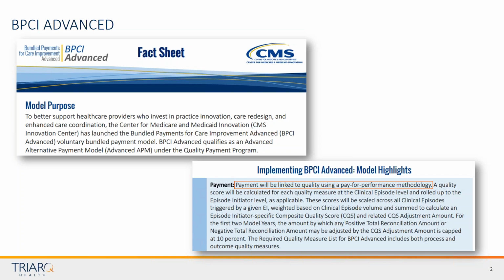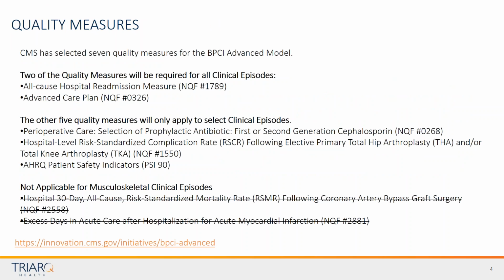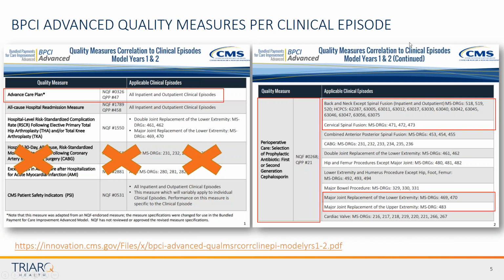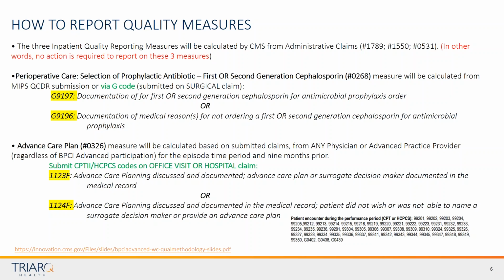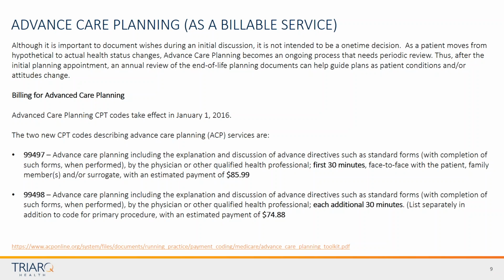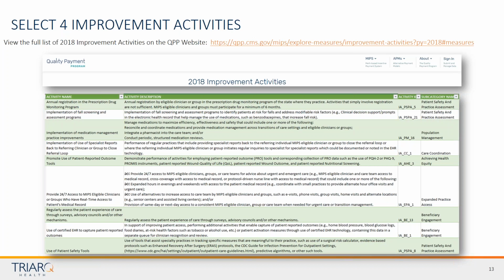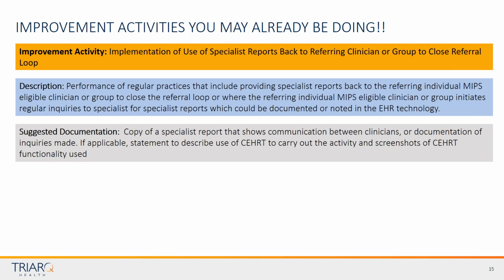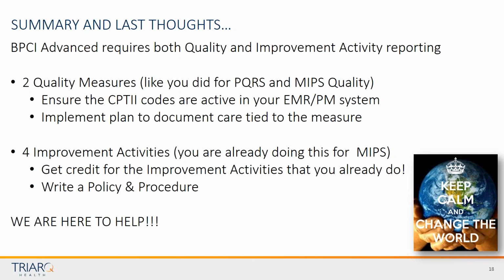BPCI-Advanced | Quality Measures and Improvement Activities